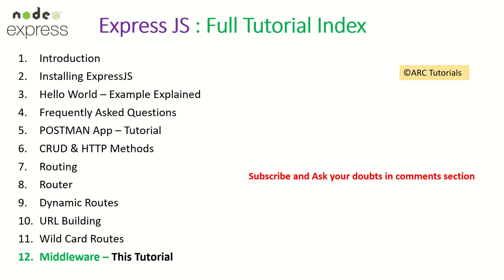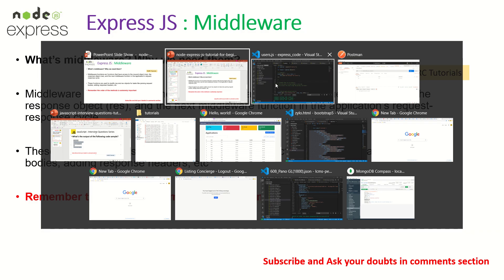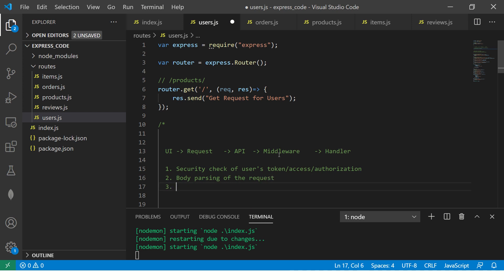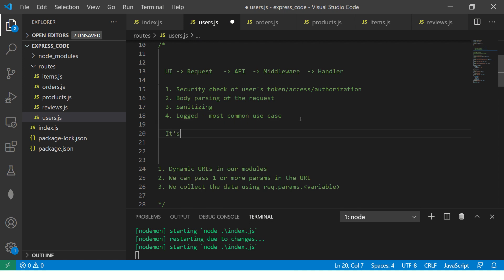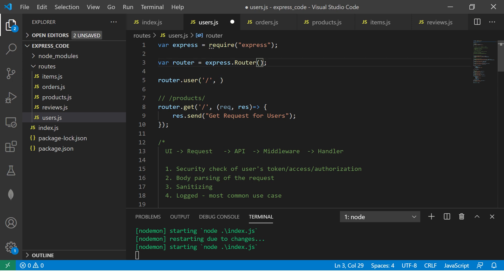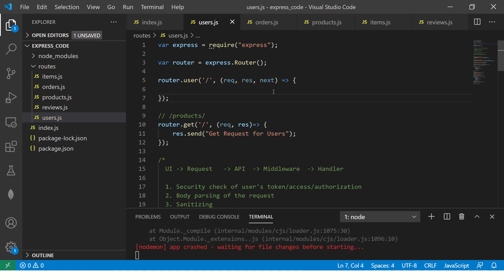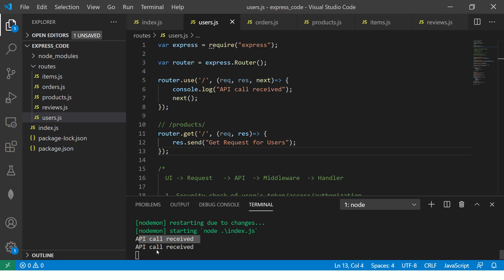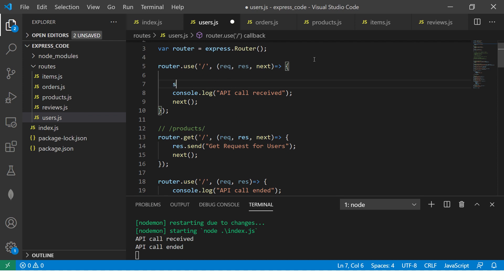Express JS Tutorial #12 - Middleware | Expressjs Tutorial For Beginners